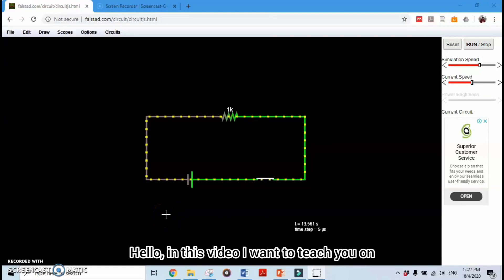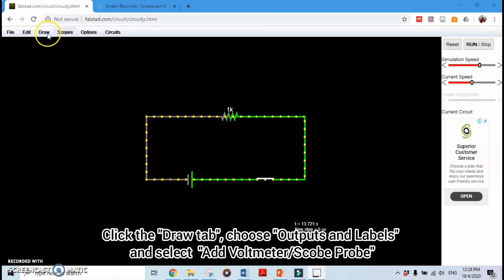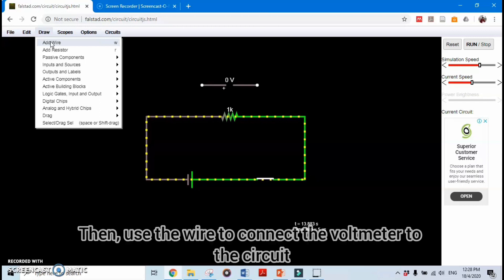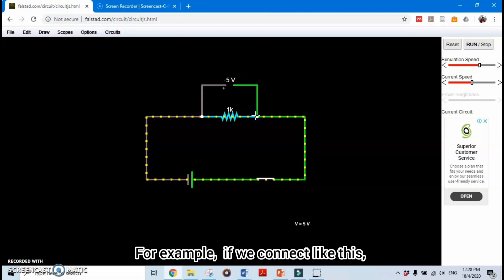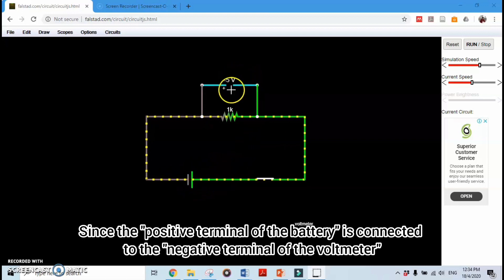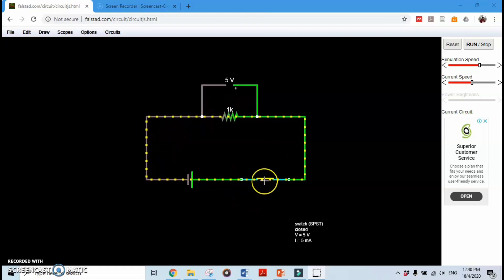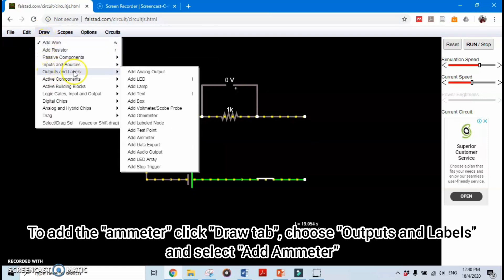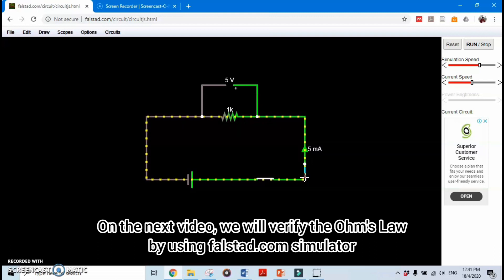How to measure "Voltage" and "Current" in falstad.com simulator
Constructing the circuit without knowing its "Voltage" and "Current", it is useless. In this video, we demonstrated on "How to measure those quantities by using "Voltmeter" and "Ammeter" in falstad.com